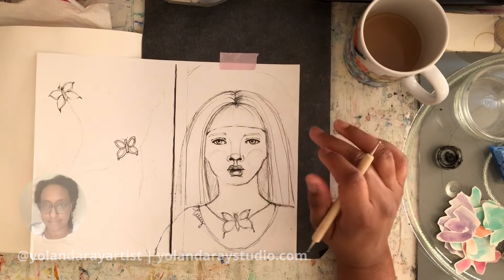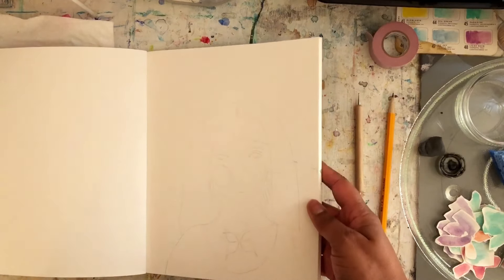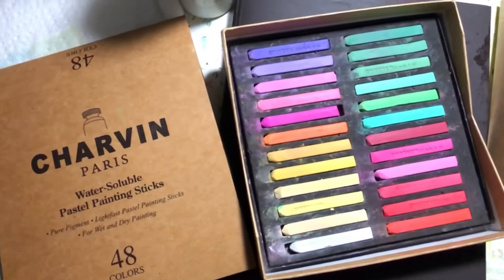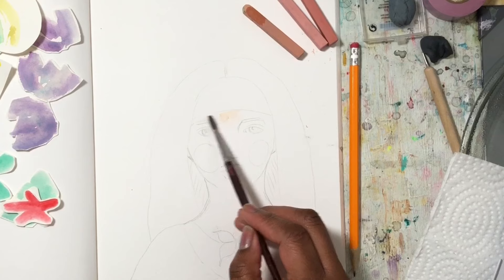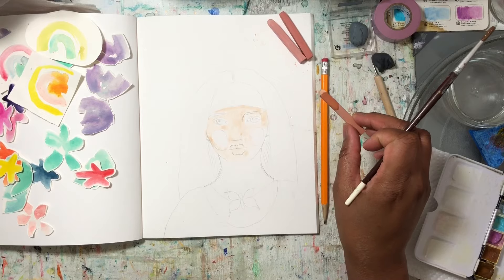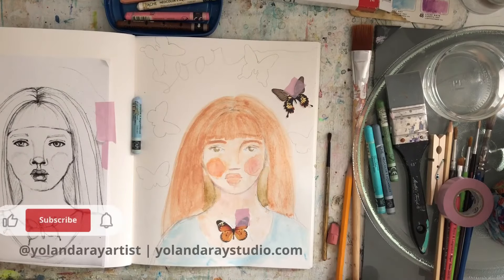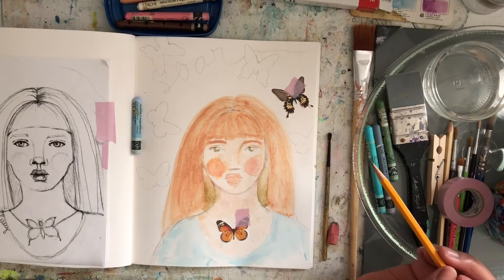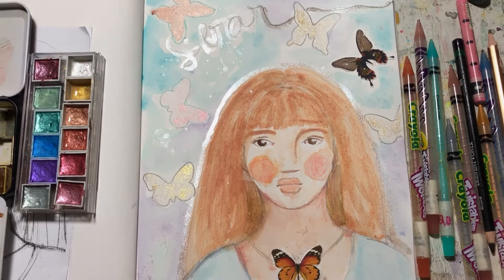Tracing My Art to Make Mixed Media Collage | Art Journal Process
Today I’m showing you how I trace an image onto my mixed media book. Then, I share how I create my mixed media portrait illustration.

I hope you like seeing how I create in my art journals.

Let me know if you have any questions in the comments. Thanks so much!

Have a question? Leave it in the comment section. I'll get back to you as soon as possible. Thank you!

InShot Music
Musician: LiQWYD

Musician: LiQWYD